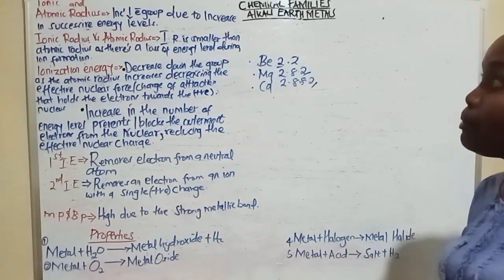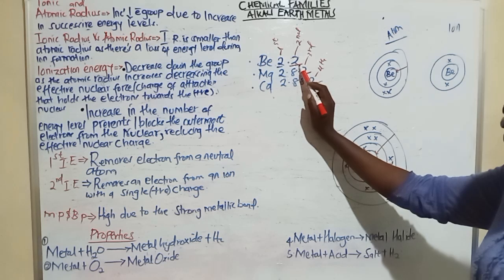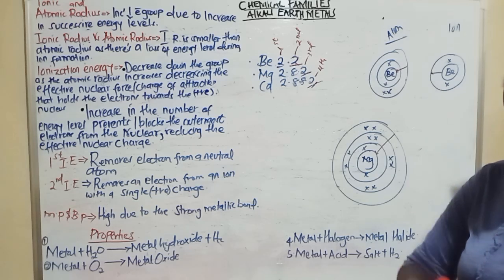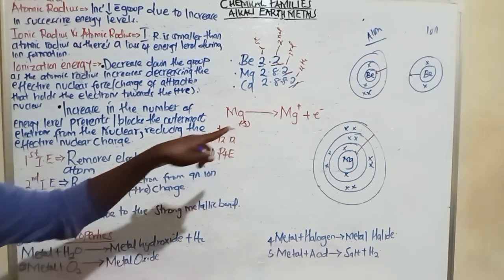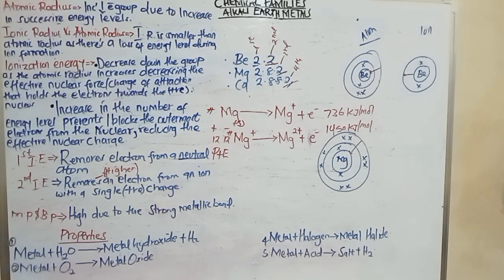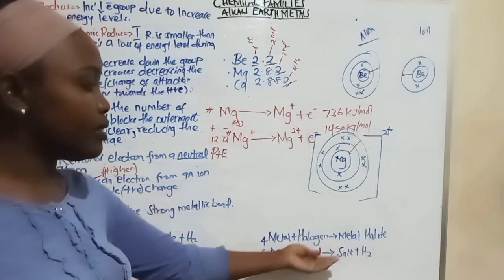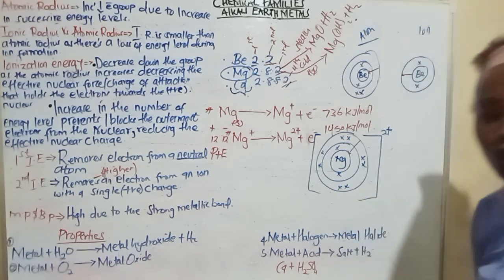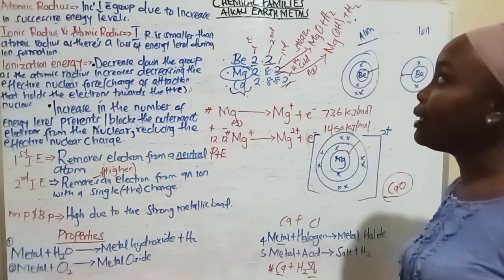Chemical Families Patterns and Properties: Alkali Earth Metals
Trends in Alkali Earth Metals
Properties of Alkali Earth Metals